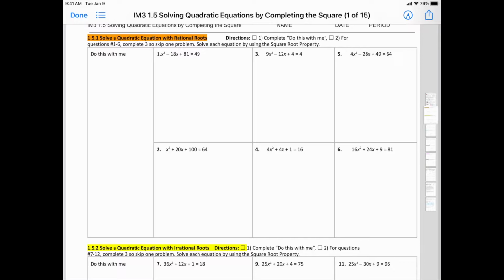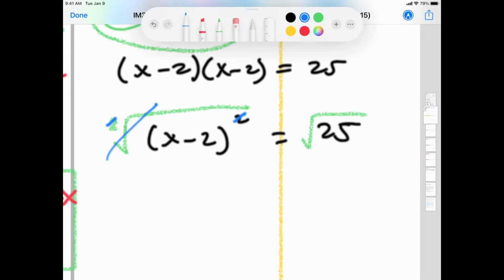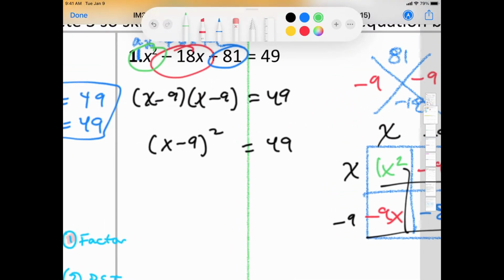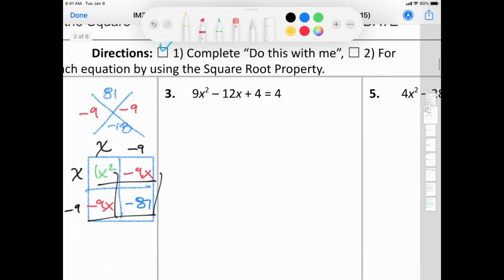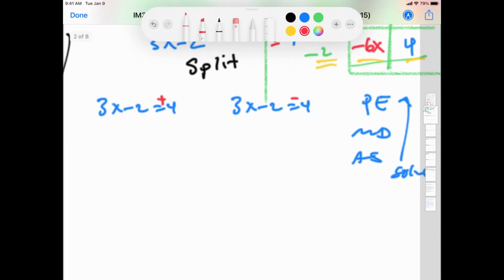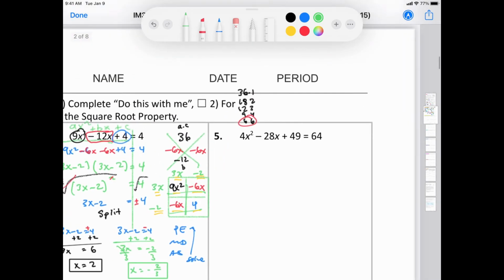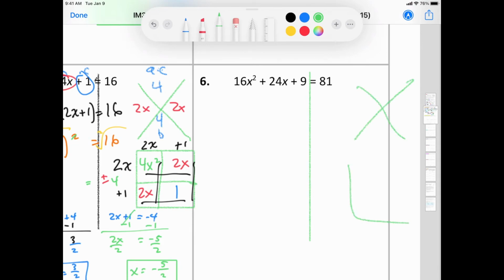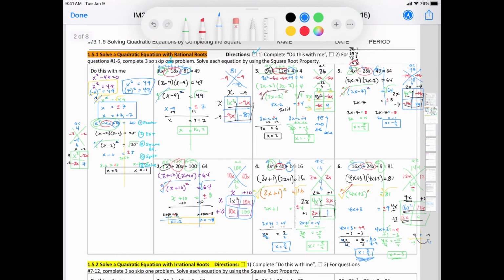Mr. Eng IM3 Lesson 1.5.1 Solve a Quadratic Equation with Rational Roots